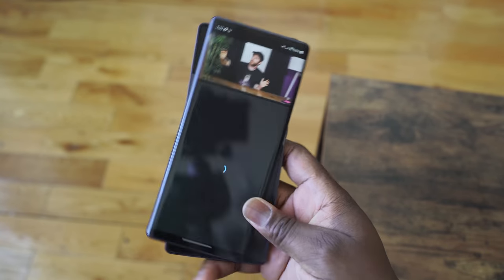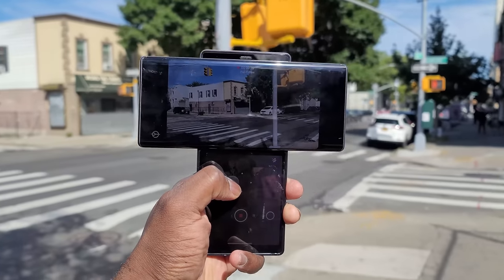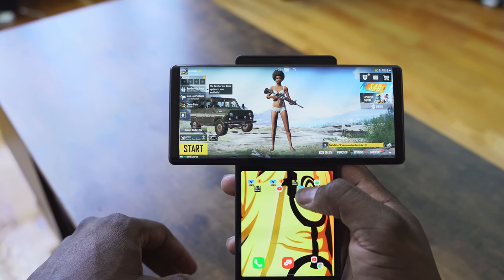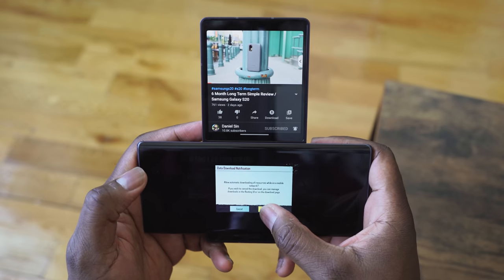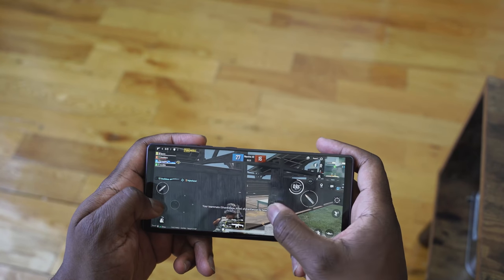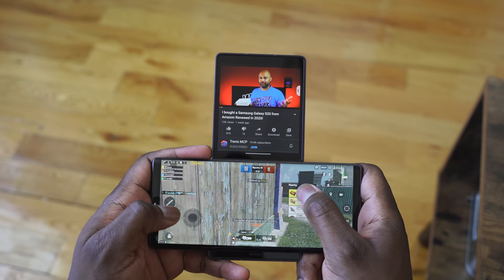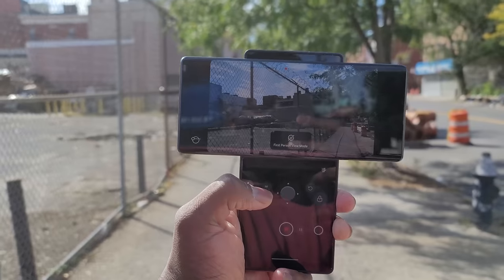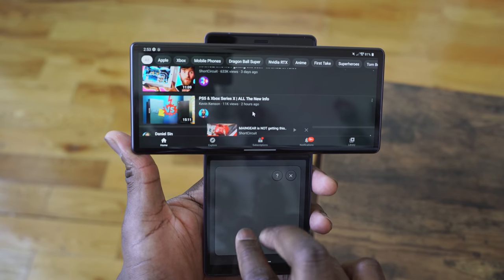LG Wing Gaming First-Look | PUBG Mobile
Here is Gaming First Look at the LG Wing, with its swivel dual displays